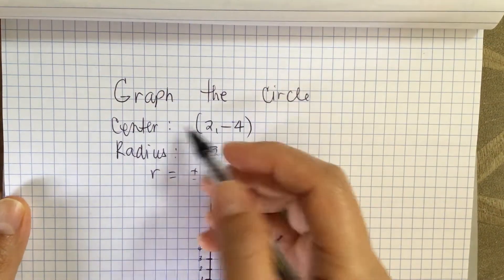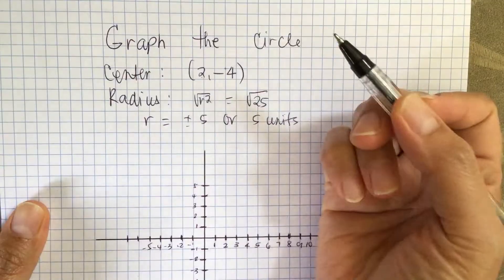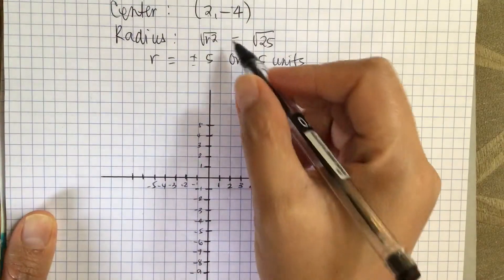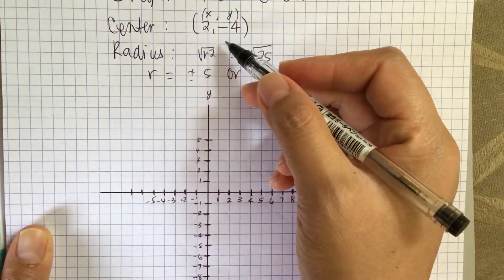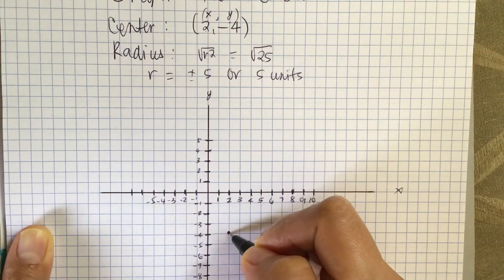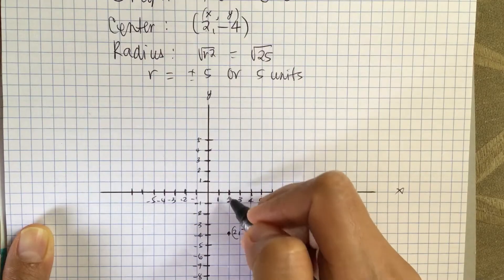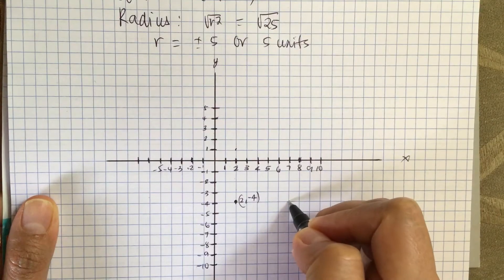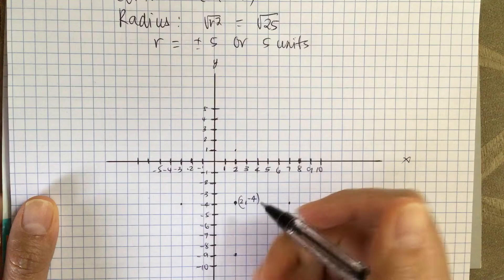How to Graph a circle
Sorry for my drawing